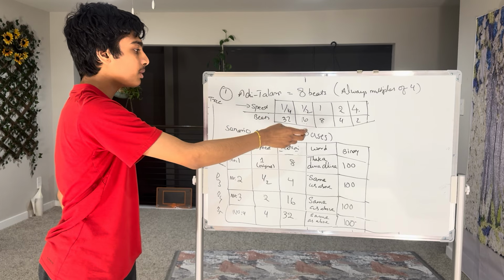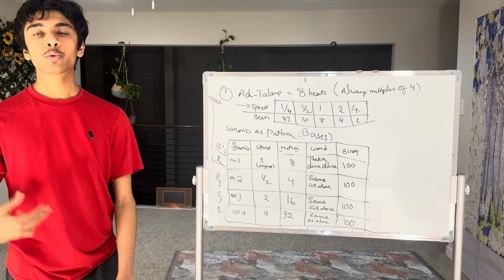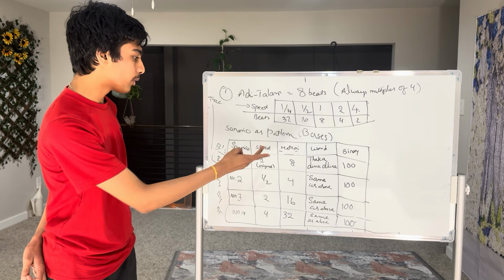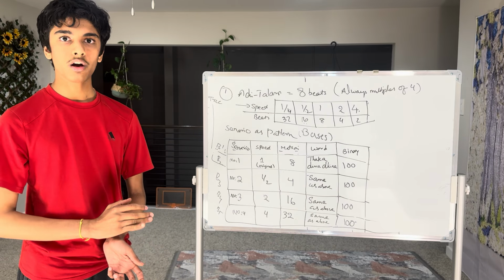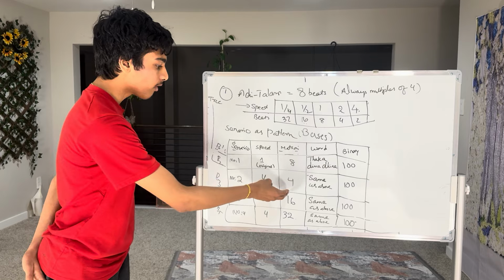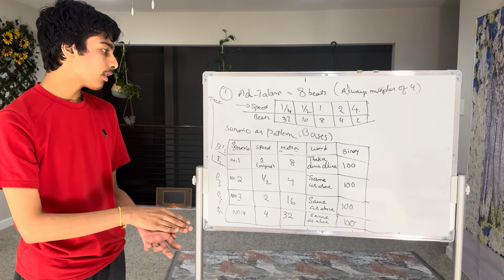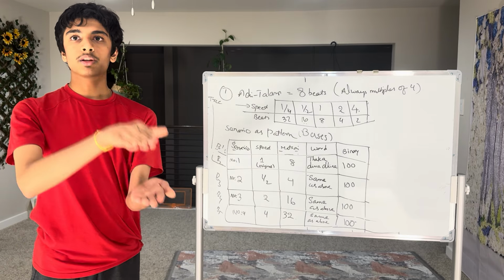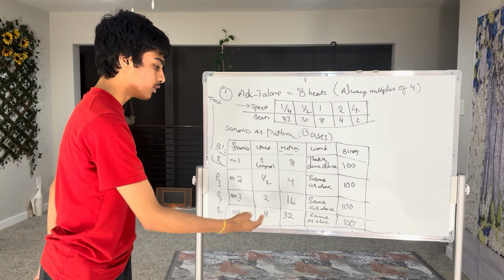Aditalam Program Setup (As Part 1)